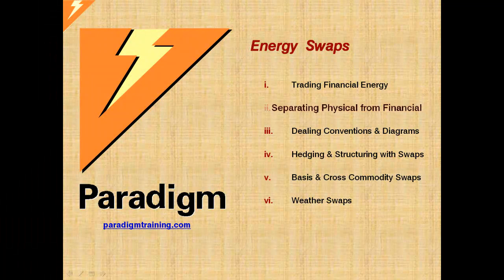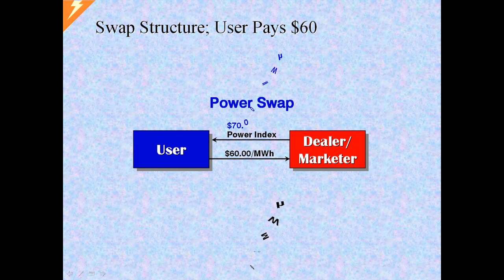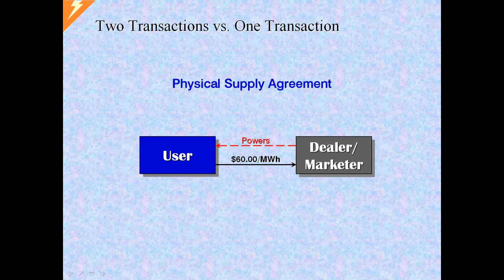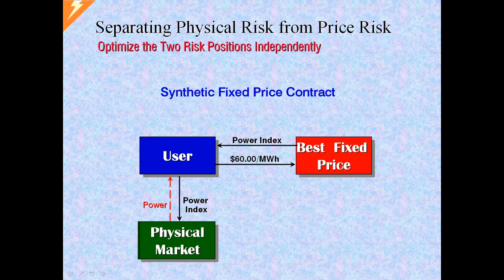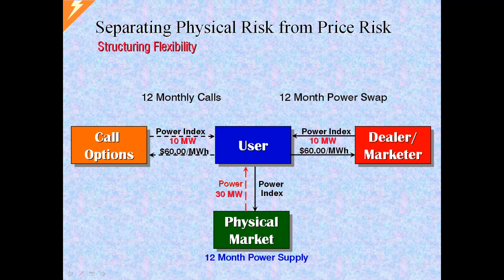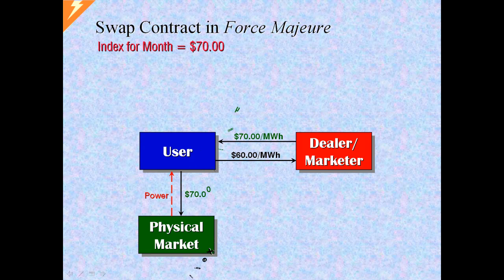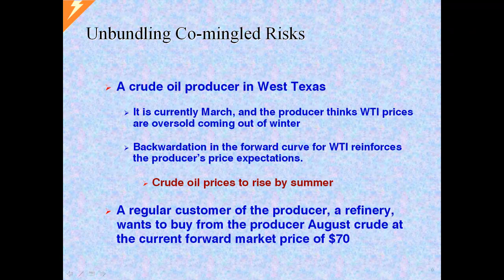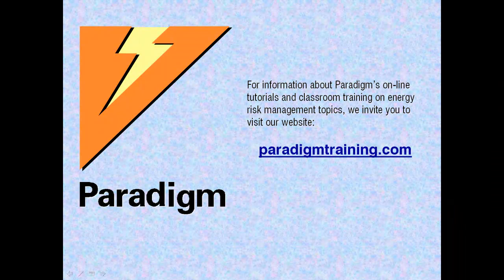Energy Swaps - Tutorial #2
This second tutorial on financial swaps in energy contrasts the use of fixed price physical supply versus swaps as a hedge of commodity price risk.  In addition to liquidity and counterparty credit quality, the major differential lies in the ability of swaps to separate financial risk from physical supply risk. This features allows for greater flexibility in hedge structuring.